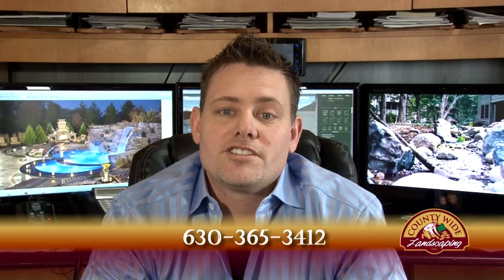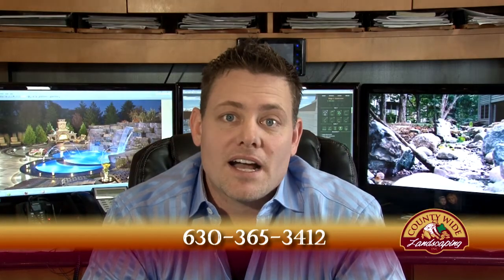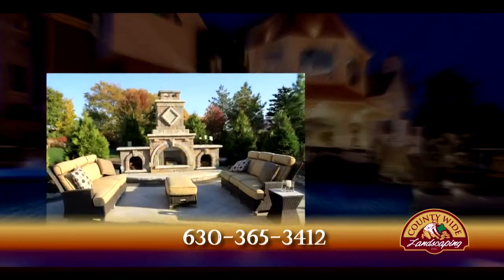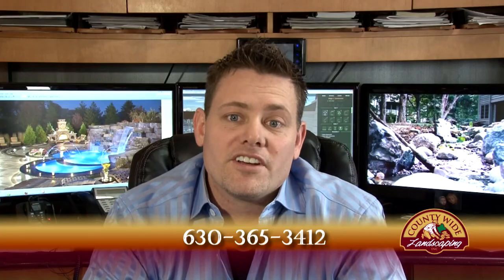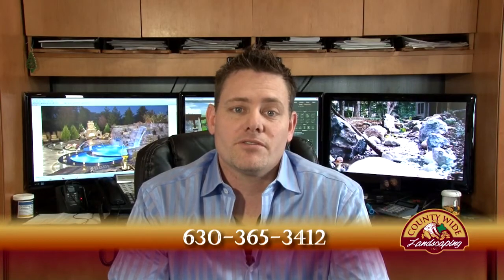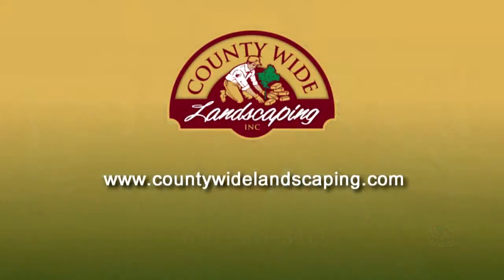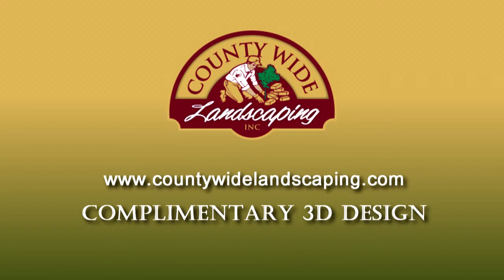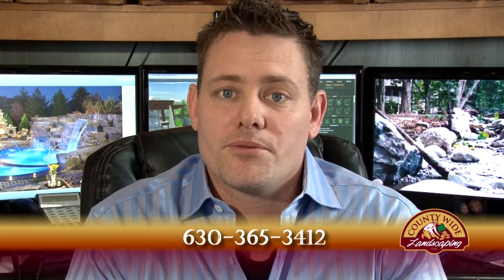Orland Park Outdoor Kitchen Design Ideas | Orland Park Custom Outdoor Kitchens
Orland Park Outdoor Kitchen Design Ideas

Would an outdoor kitchen help the value of my home?

Most definitely an outdoor kitchen is going to up the resale value of your home. Outdoor kitchens, people look at it as a kitchen that's in the house outdoors so, yes and if you look at in the ads for homes that are for sale, you'll even see in the letters, includes outdoor kitchen. It is a very popular item and people do look at that so we'll help you to upsell the home.

This will include a design of your backyard or front yard of your home 3D realistic. We will be glad to speak with you and make an appointment.

Orland Park Custom Outdoor Kitchens

County Wide Landscaping
42W891 Beith RD.
Elburn, IL 60119
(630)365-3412